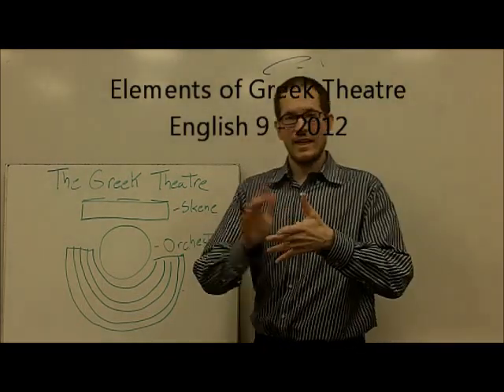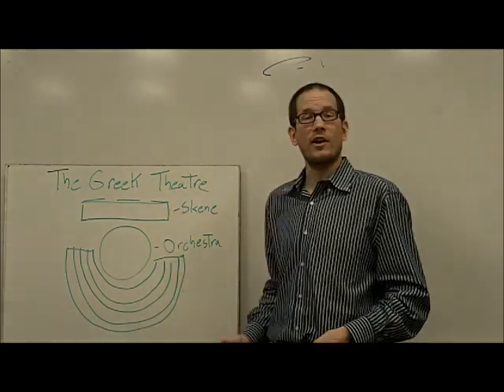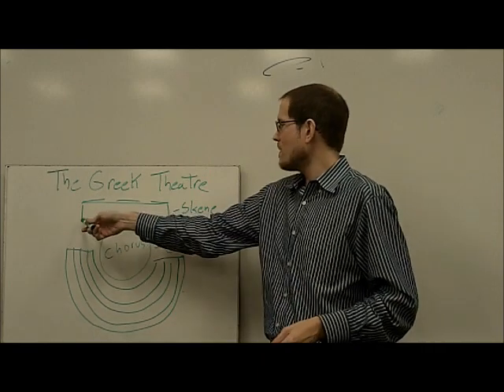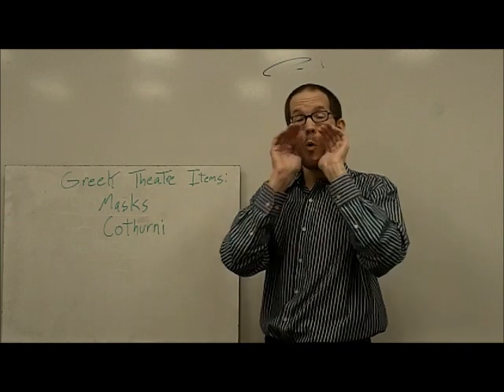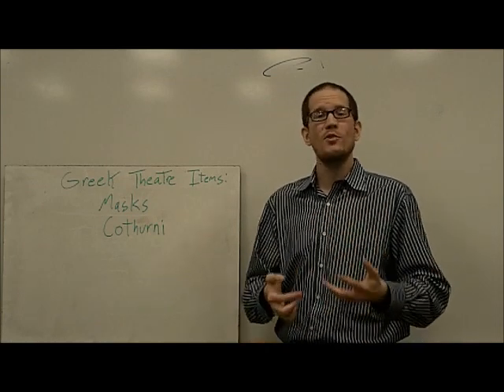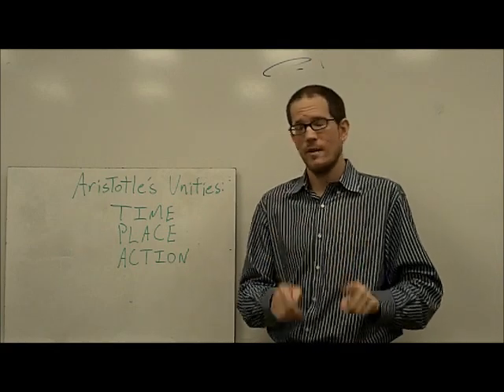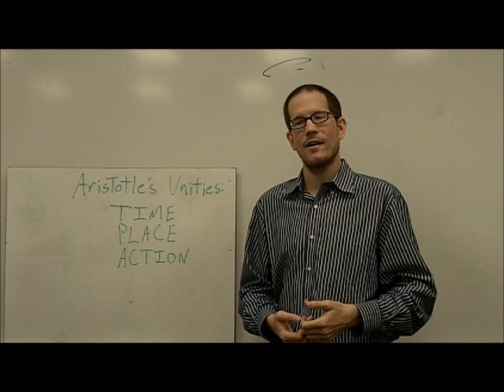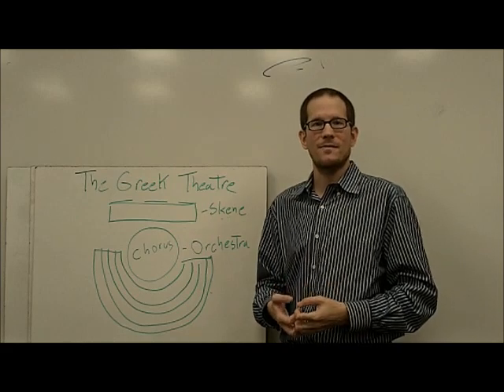Elements of Greek Drama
RTHS English 2012